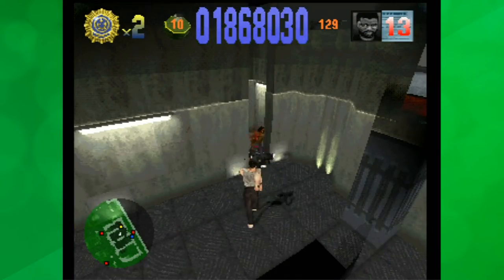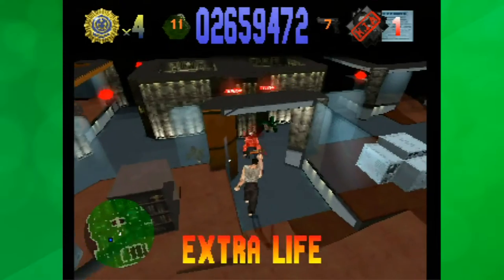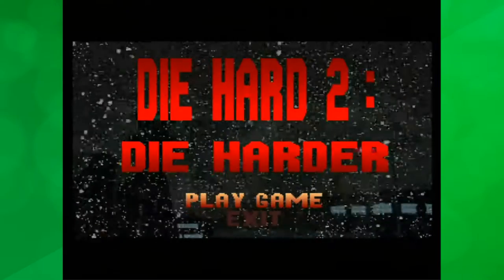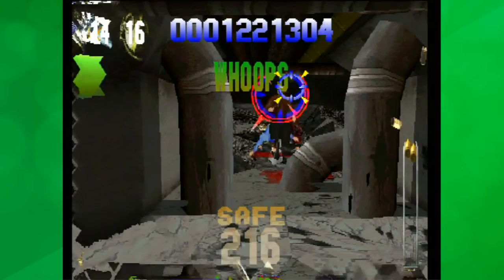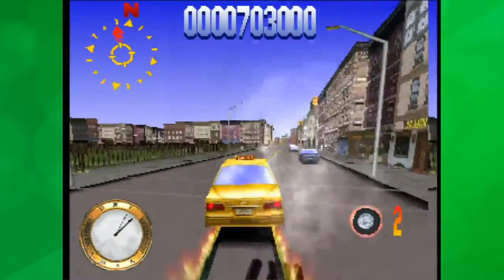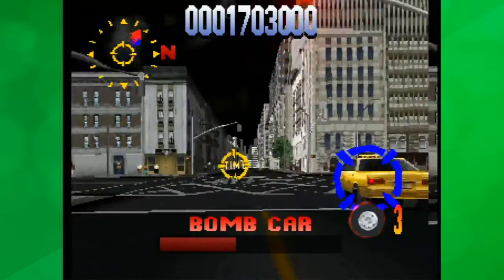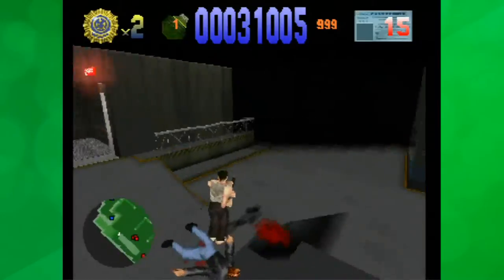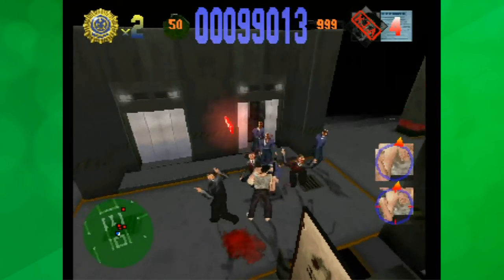DIE HARD TRILOGY - The Best Christmas Game Ever Made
Yippi Ki Yay! It's Christmas Time once again and I think it's time we talked about the greatest Christmas franchise ever: Die Hard!

In the Die Hard Trilogy we get to play adaptations of all three original films with a wide variety of playstyles!

Hi there! My name's Andy and on YouTube I'm known as Triple G (Grizzly Guernsey Gamer).

I make videos on video games ranging from Retrospectives, Reviews, Gripes, Comedy Vids and more!

So if it's your first time on the channel and you want to check out more Grizzly content then please check out the pages below!